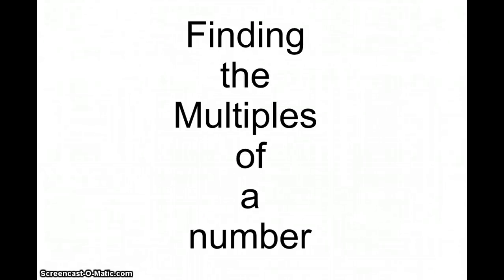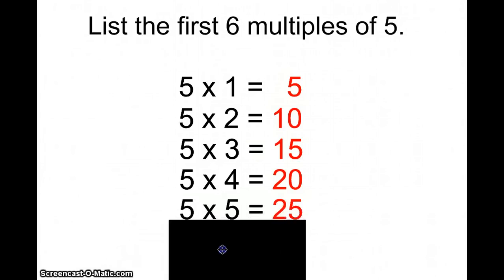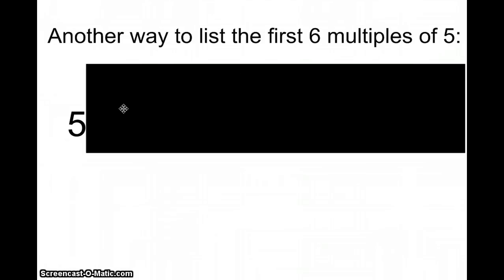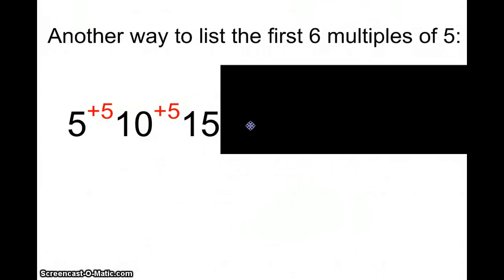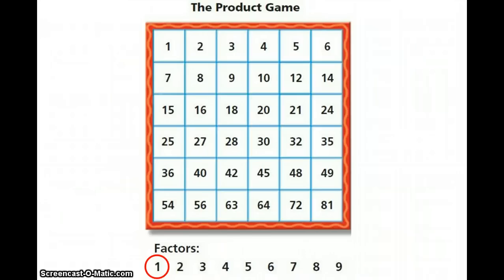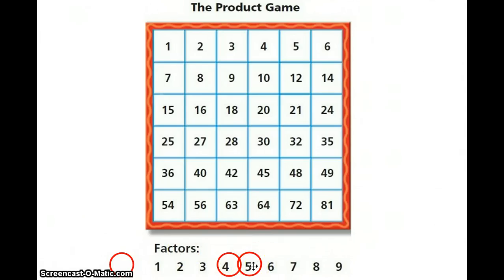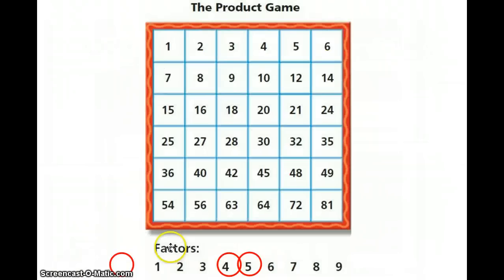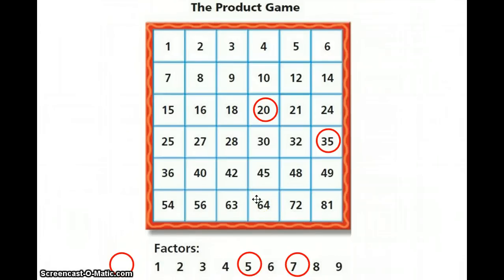Finding the multiples of a number.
Using Multiples for the product game.